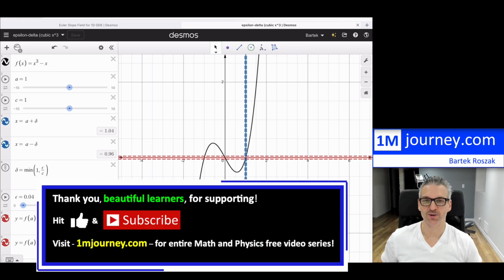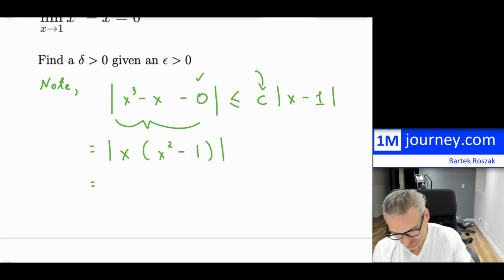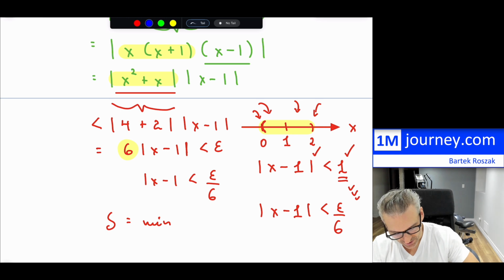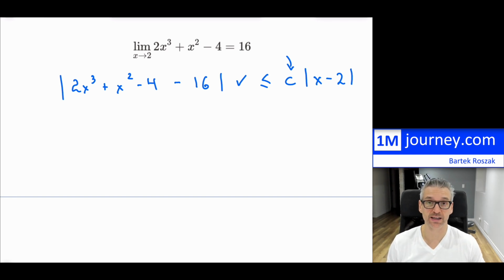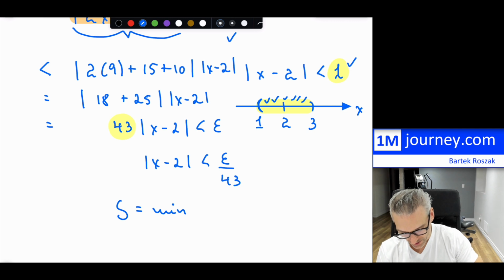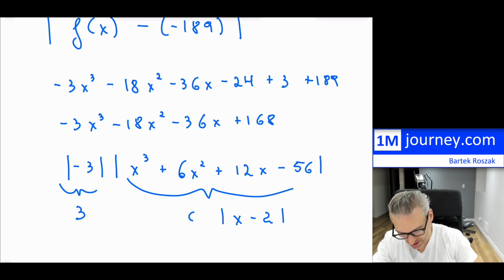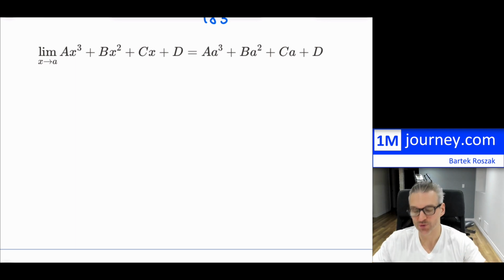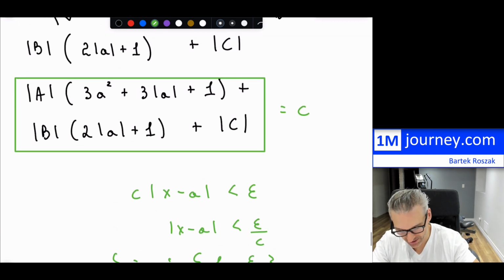How to find a delta for a given epsilon?! Cubic Polynomials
4 Examples of Epsilon-Delta Proofs for the cubic case.